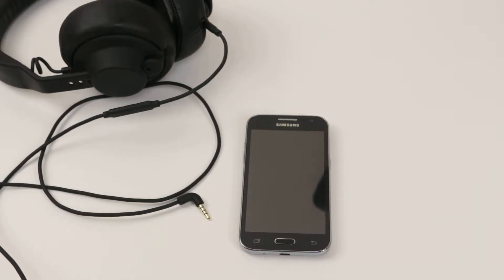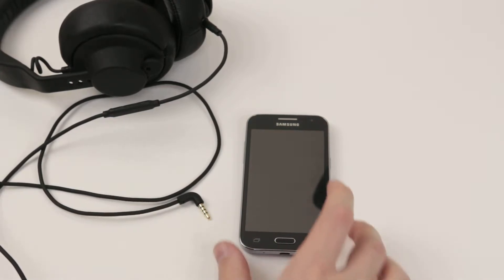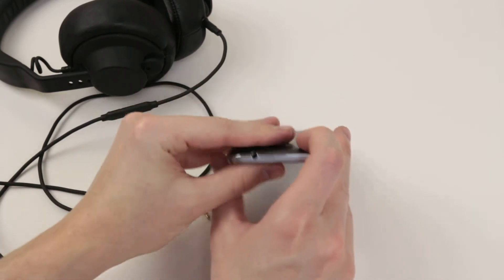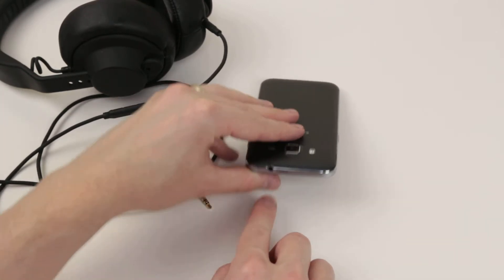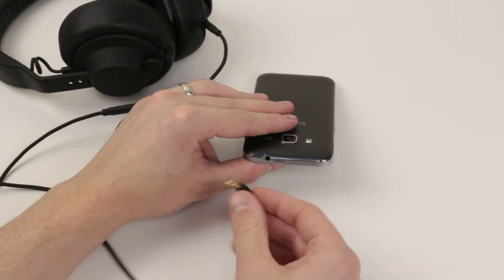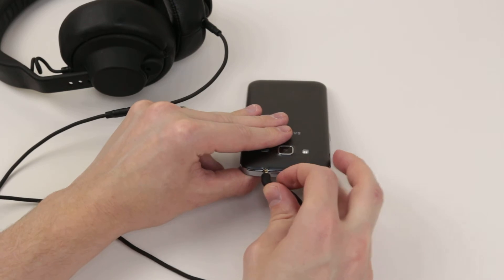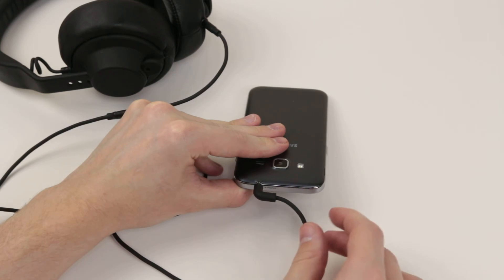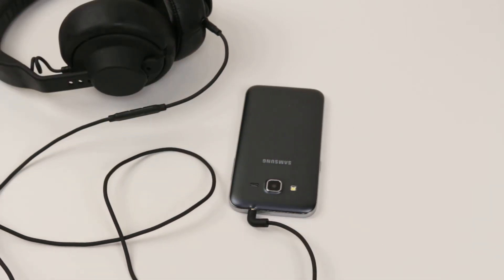How To Connect Headphones - Samsung Galaxy Core Prime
A video how to, tutorial, guide on how to connect headphone to the Samsung Galaxy Core Prime.